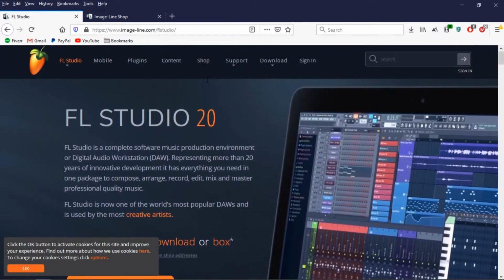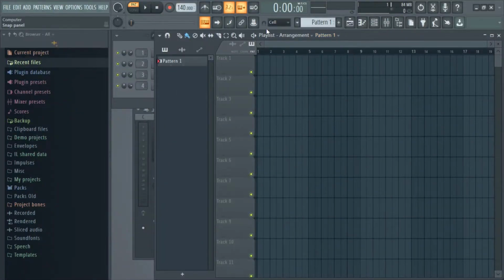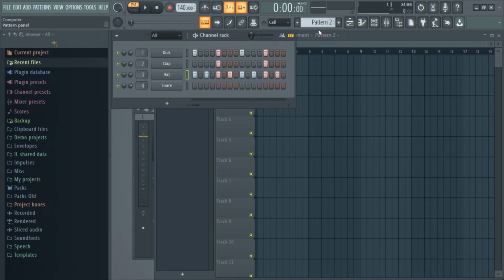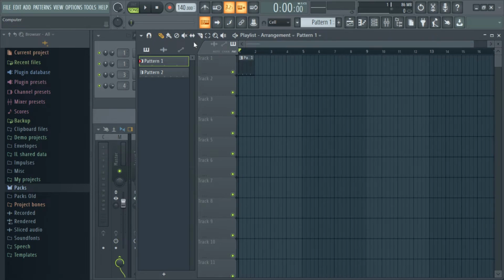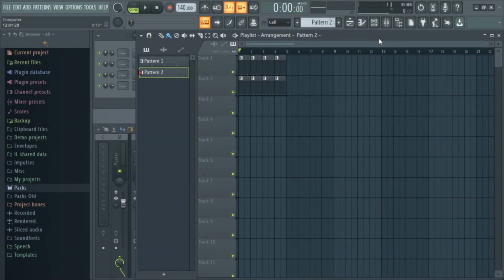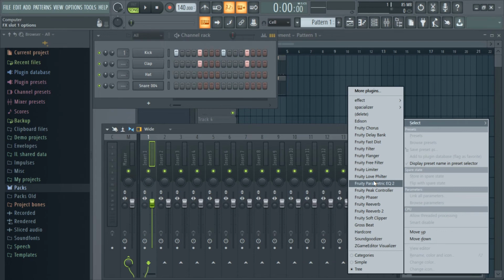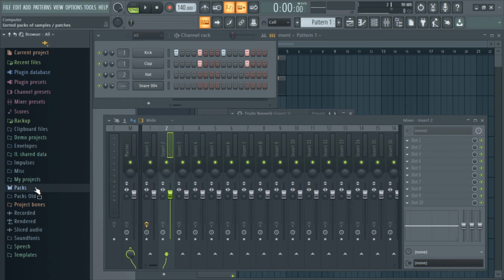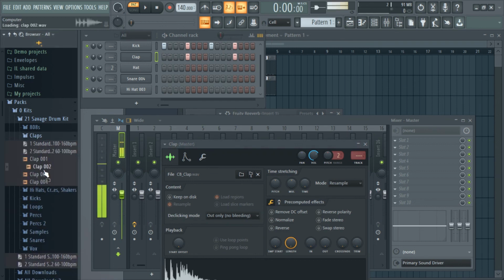FL STUDIO BEGINNER COURSE: Interface (PART 1)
Brand new FL Studio Beginner Tutorial. Let me know what you guys think in the comments.

fl studio beginner course
fl studio beginner tutorial
how to make beats course
how to make beats from scratch
what program to make beats
how to make beats in fl studio
fl studio beginner
fl studio interface
fl 20 interface
how to make beats in fl 20
beat making course
fl studio masterclass
fl studio course
free fl studio course
beginner fl studio tutorial